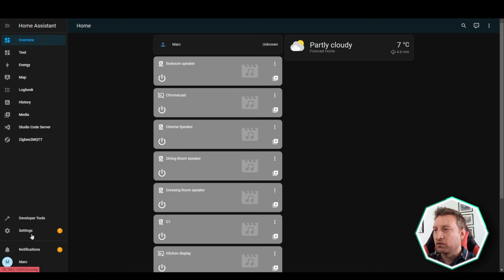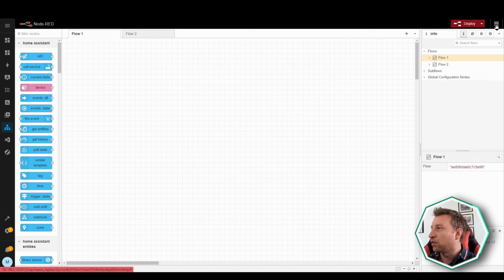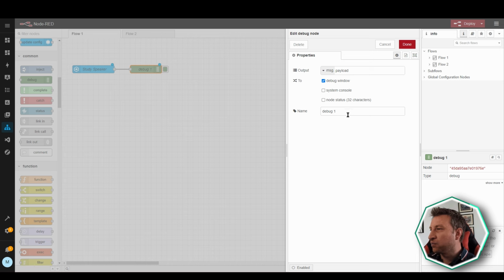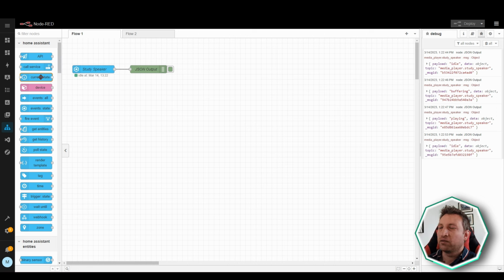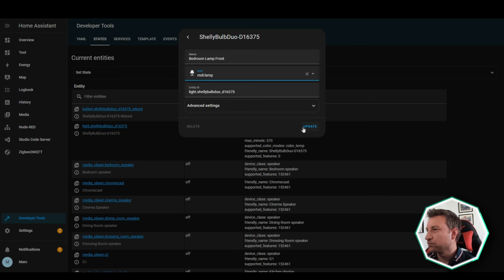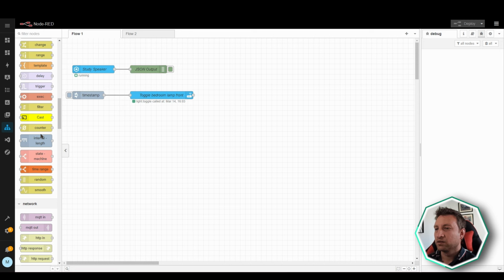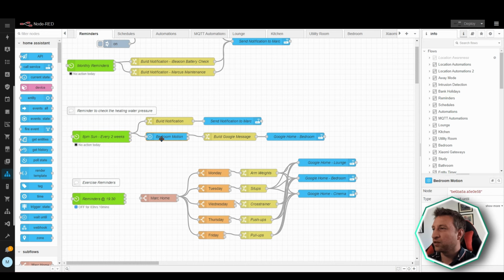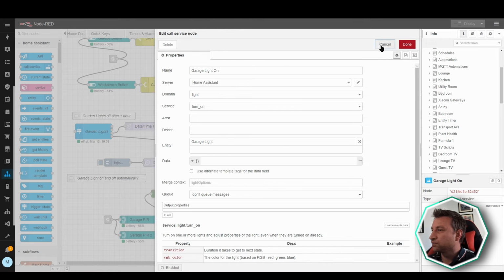Beginners Guide to Node-RED in Home Assistant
This video goes through installing the Node-RED add-on in Home Assistant and how to create your first few basic flows.

The key nodes for understanding how it works and testing your first flows are discussed, such as the inject and debug nodes.